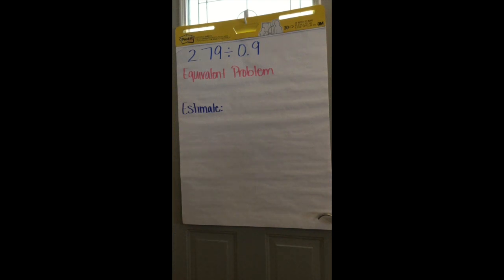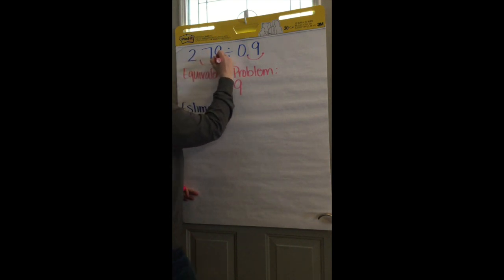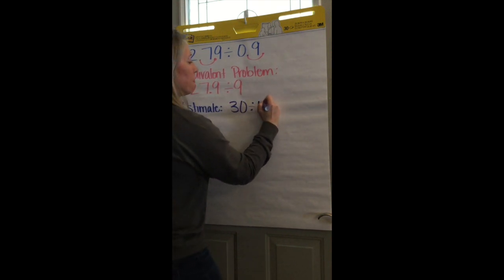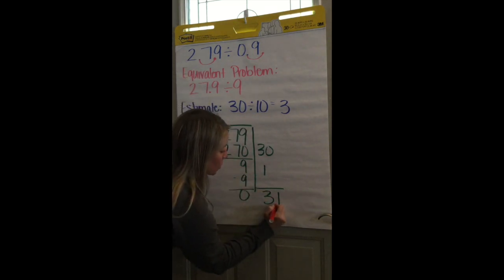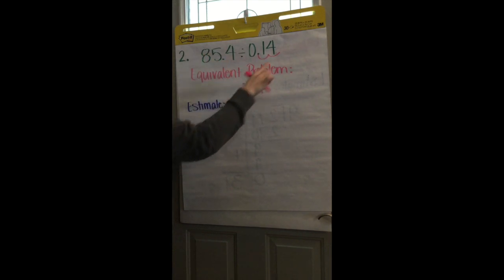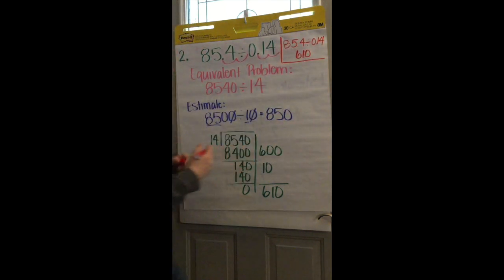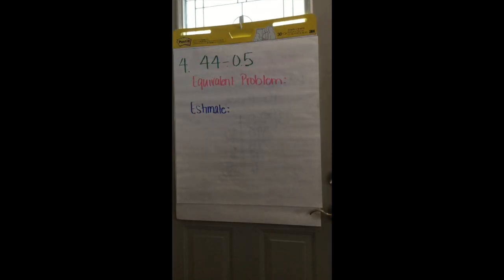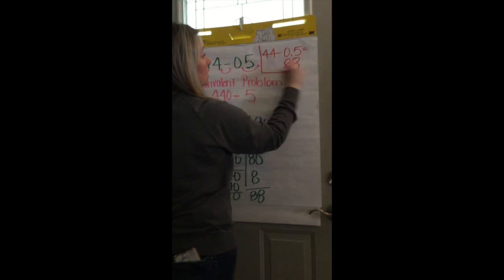Divide Decimals by Decimals Practice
This video is about Divide Decimals by Decimals Practice